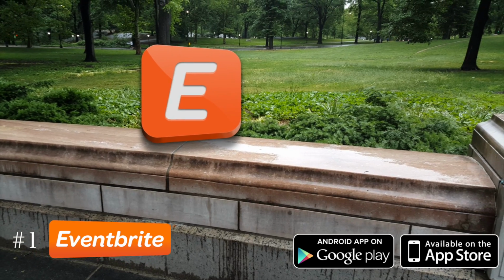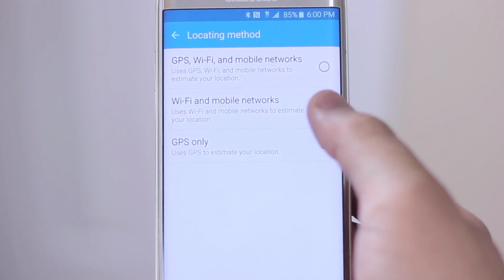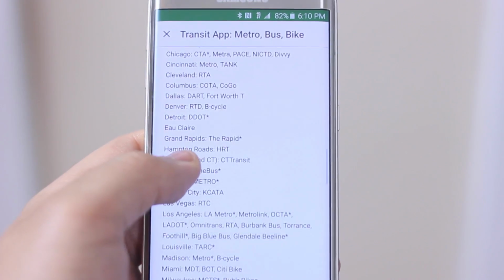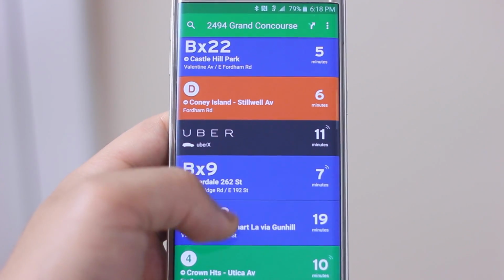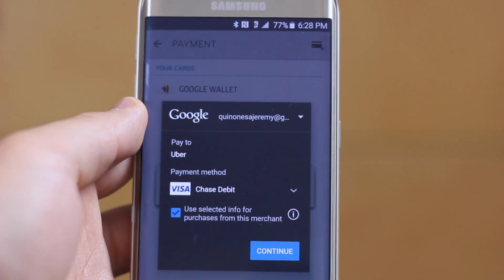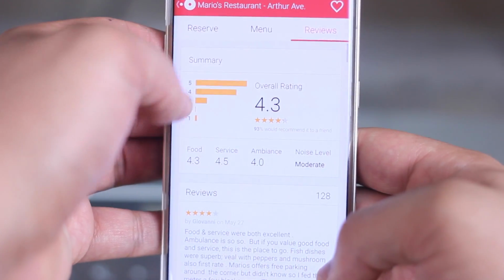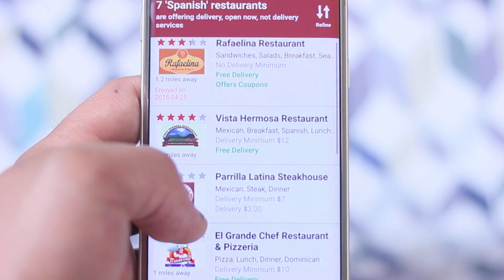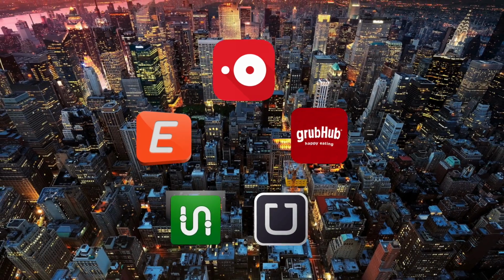Top 5 Apps for Living in the City! | Android & iOS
This Video takes a look at the Top 5 Must have apps for Living the City/Metropolitan Area. Using these apps Synonymously can help make your Event planning a little easier and lead to less stress. Below is the list of Apps in order.